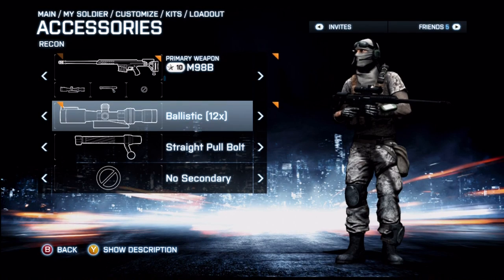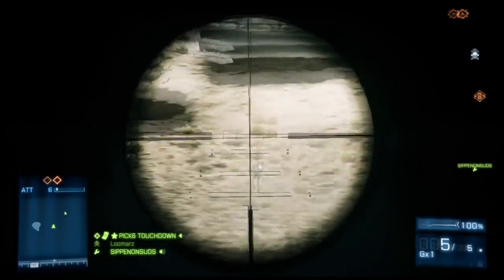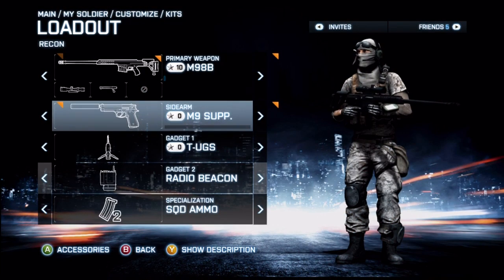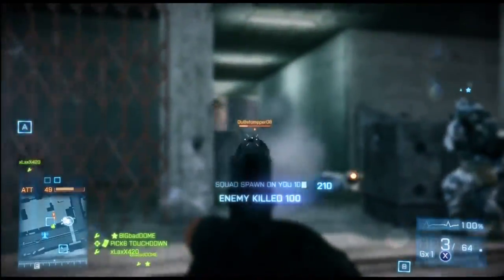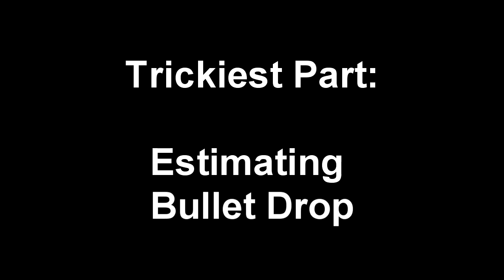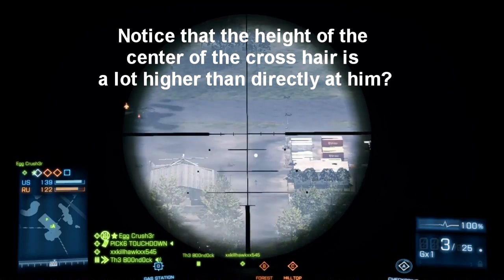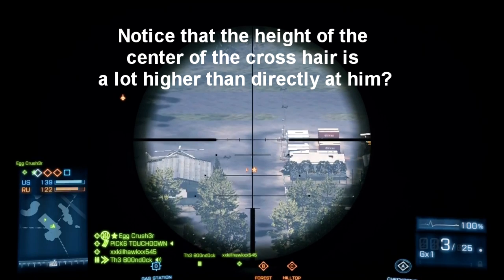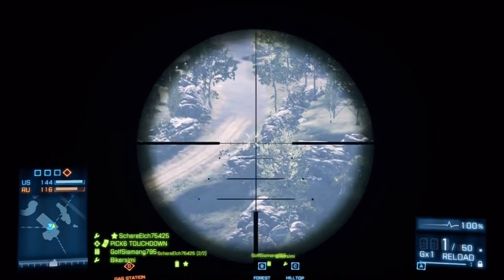Battlefield 3- Long Range Sniping Tutorial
Everything you need to know about long range sniping. If you can't get better at it from this, you are beyond help.